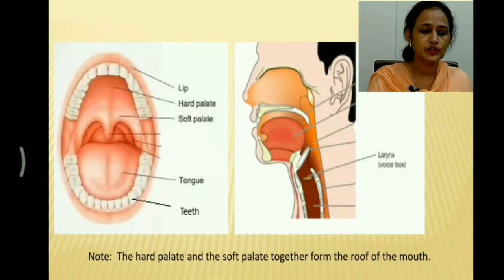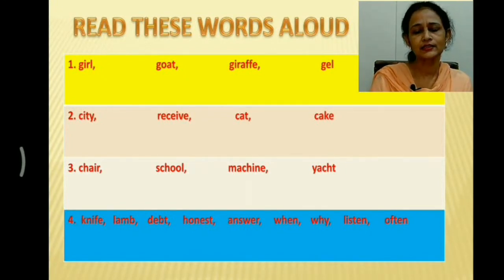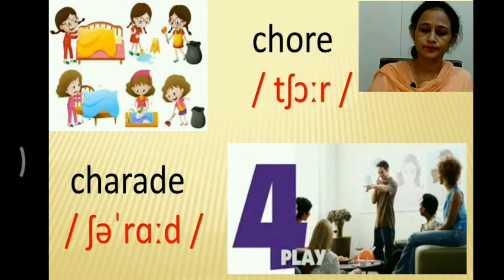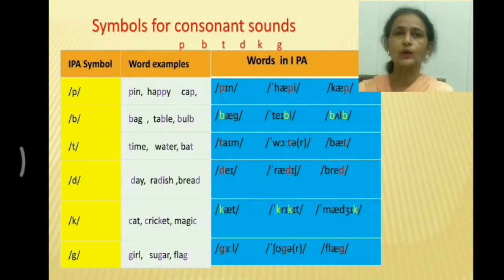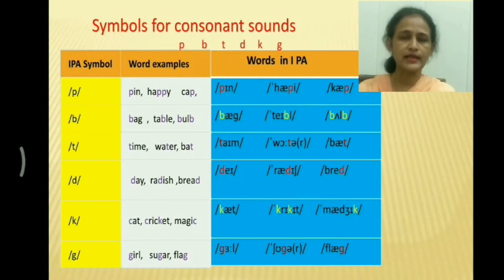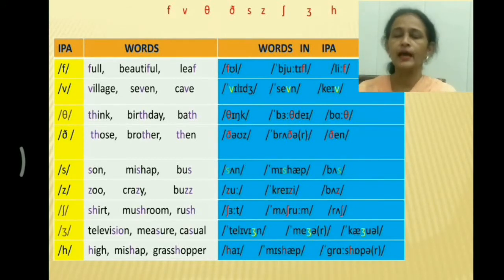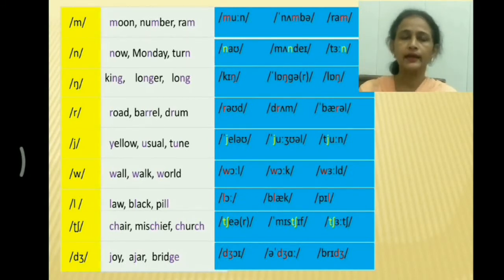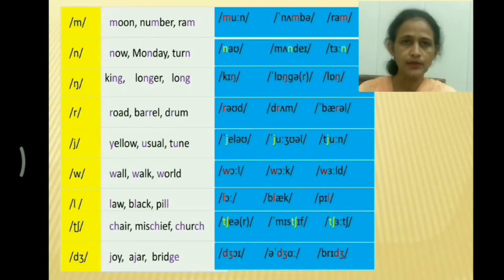English C9 Pronunciation Part 1 27 54 mp4